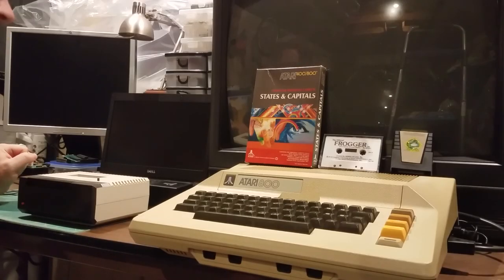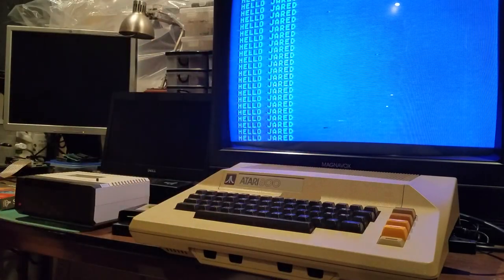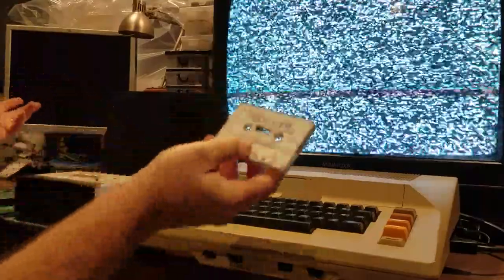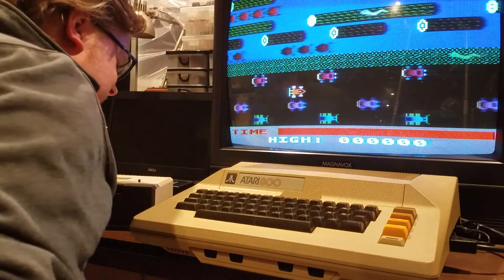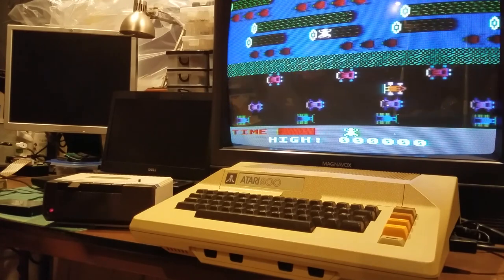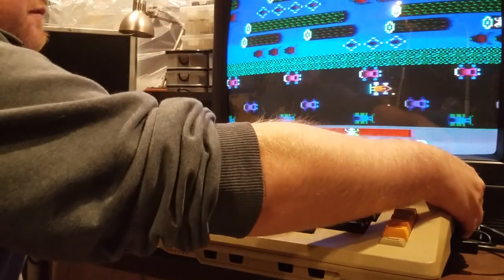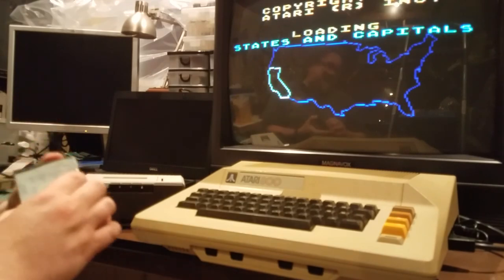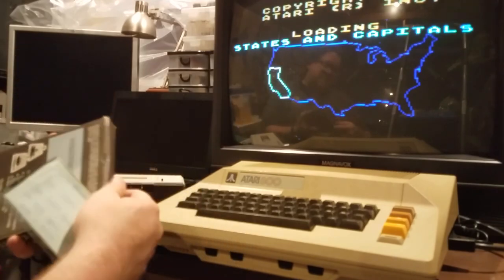Loading software from cassette - Atari 400/800 8-bit computer games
In this video, I demonstrate loading both machine code and BASIC from cassette tape with an Atari 800 computer, Atari 800 games and a 1010 cassette drive. There is also some discussion of the various methods of program storage.

00:00 - [ Introduction to tape loading ]
01:45 - [ Loading Frogger from cartridge ]
06:00 - [ Loading Frogger from cassette tape ]
13:30 - [ Loading States and Capitals (plus BASIC) from cassette tape ]
23:00 - [ Examine the BASIC listing ]